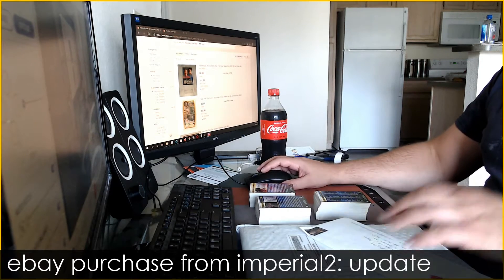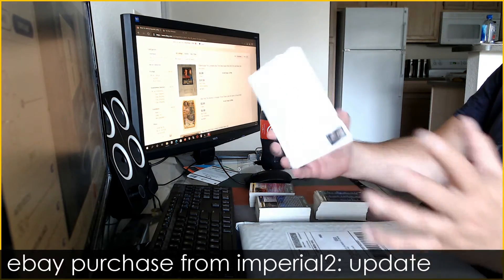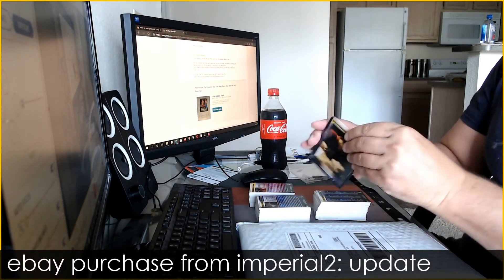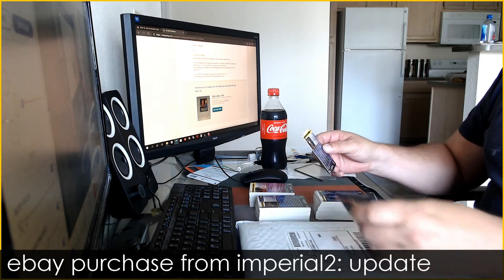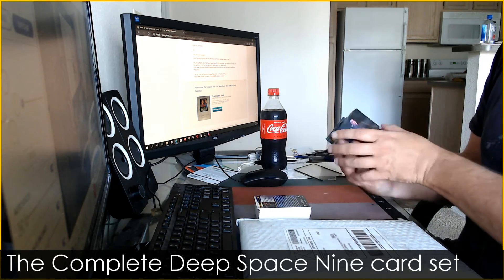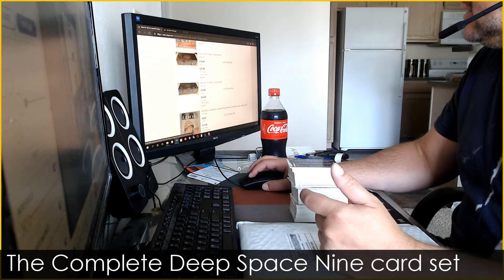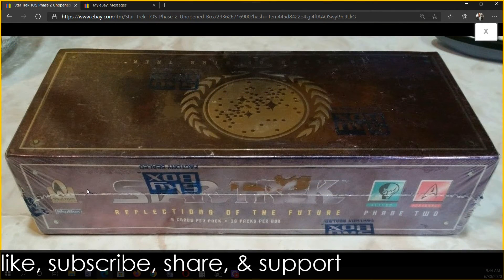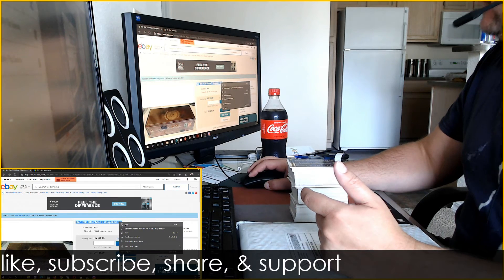ebay purchase June 30th, 2020 part 1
imperial2 items for sale